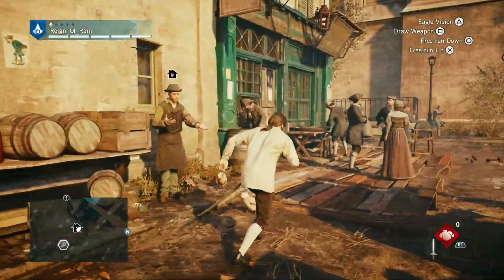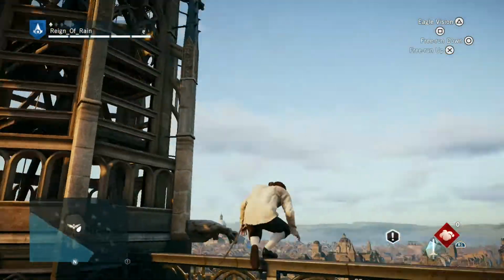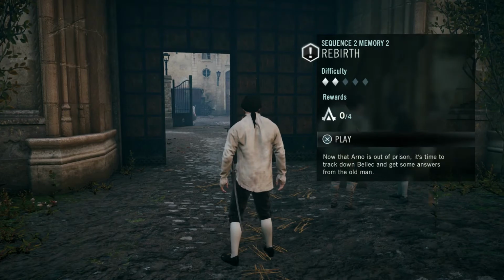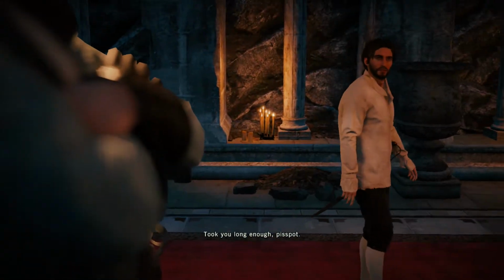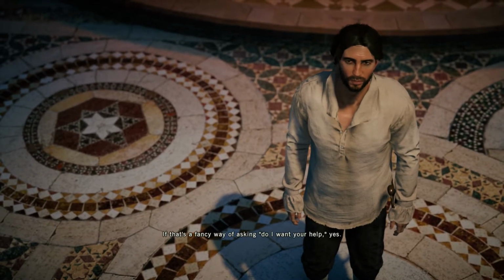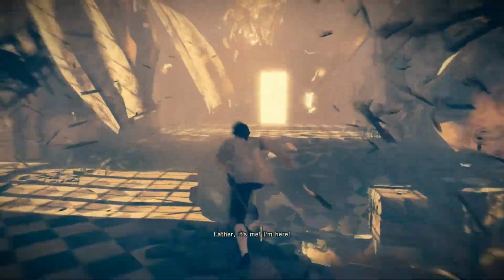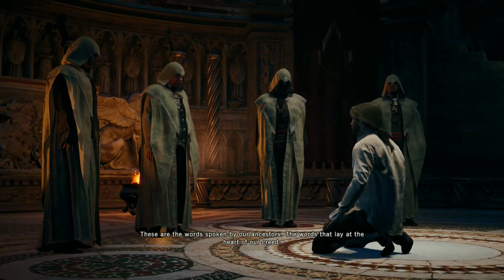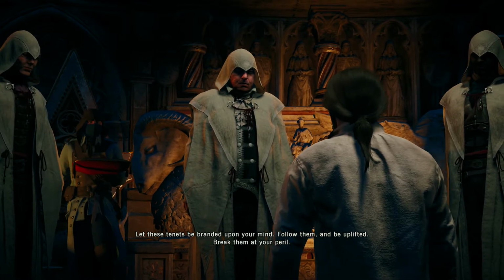Part 6 | Let's Play Assassin's Creed Unity | Rebirth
Let's Play Assassin's Creed Unity on PS4 at 900P up-ressed to 1080P!  This is part 6 and is the mission Rebirth. We get to become an Assassin

1 video uploaded daily

All commentary is live during the let's play gameplay.

Publisher: Ubisoft
Developer: Ubisoft

Platform -- PS4